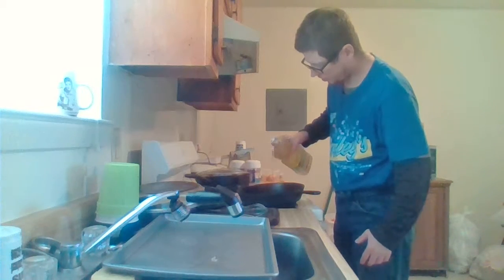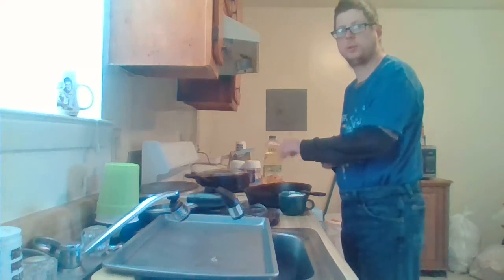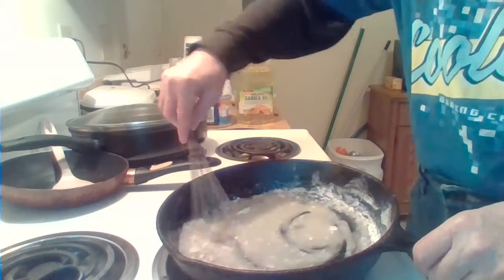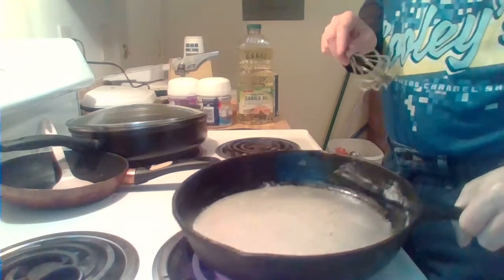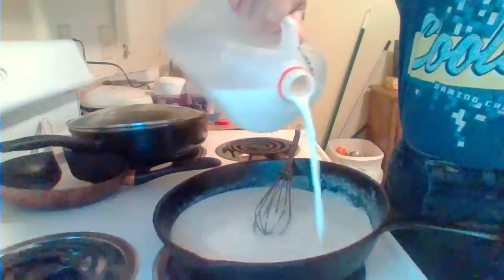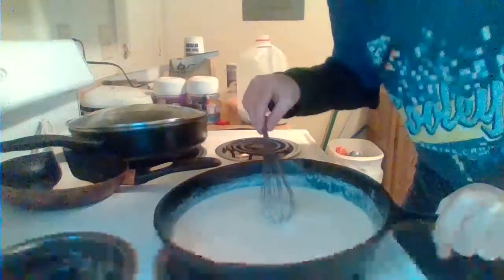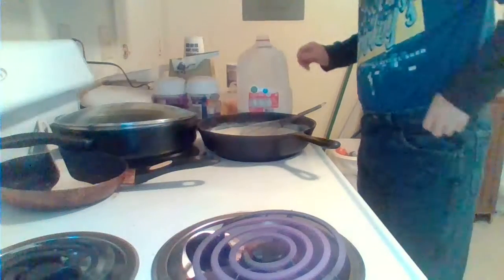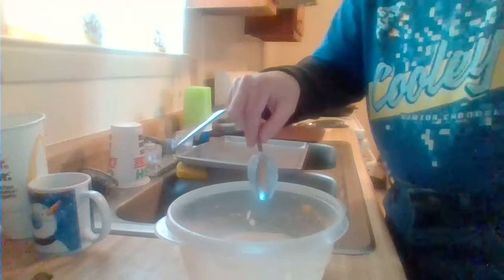an old family tradition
this is my Grandmother secret family gravy recipe follow alone see if you can do what i just did this video is in tribute to both my momma and my grandmother my momma taught me how to cook and my grandmouther give me her recipe hop you enjoy the video love you momma and sweetheart